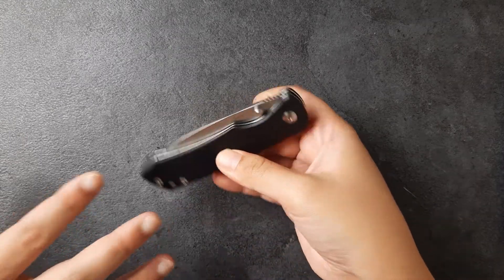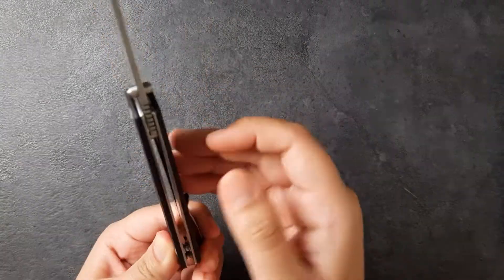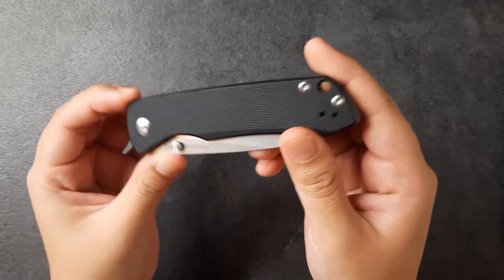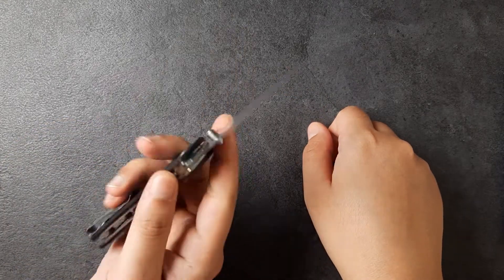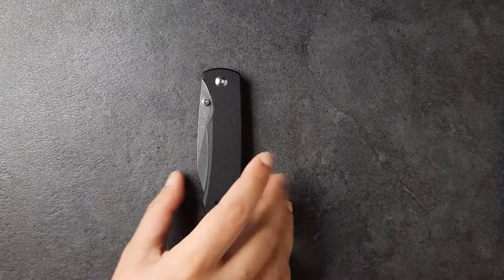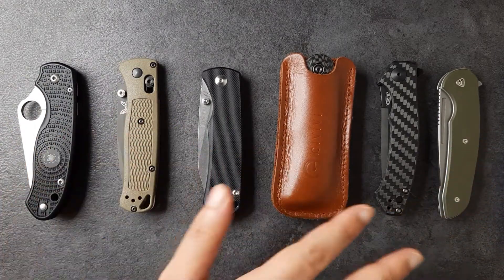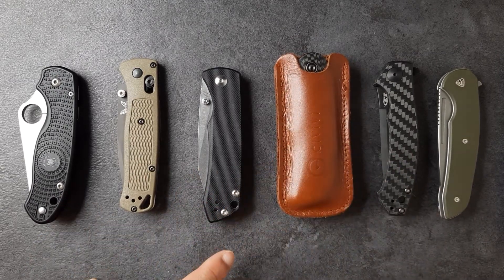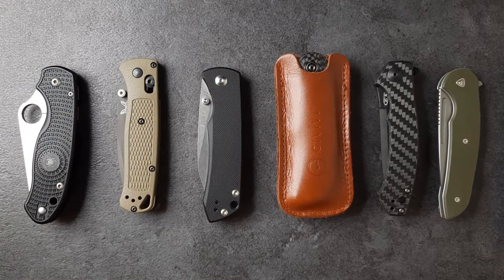Wife Reviews And Ranks My EDC Knife Collection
My wife reviews and ranked all the knives in my active collection. EDC Knives are as follows: